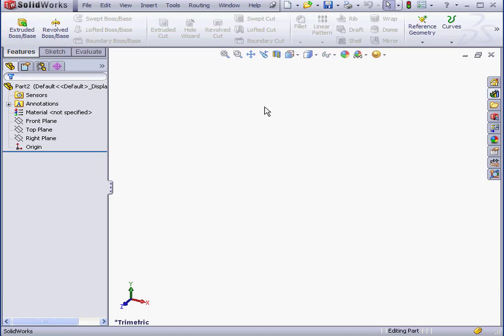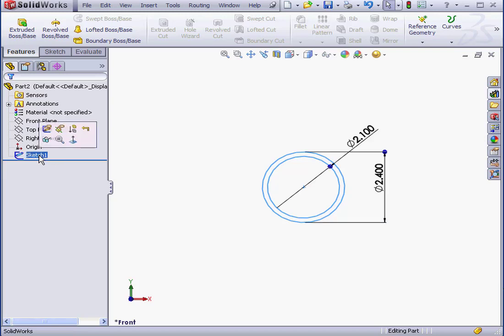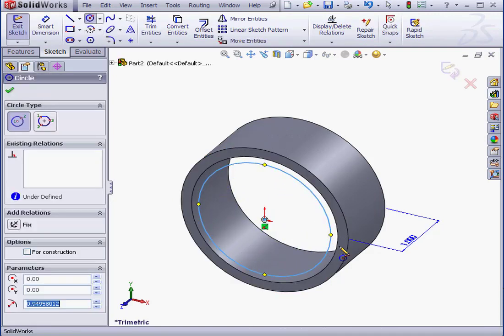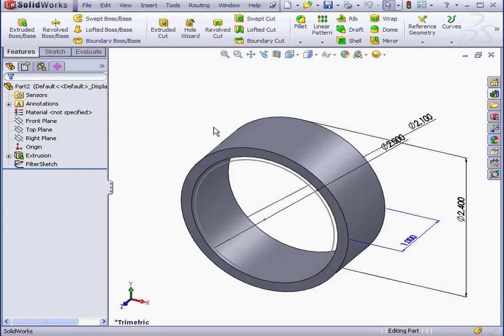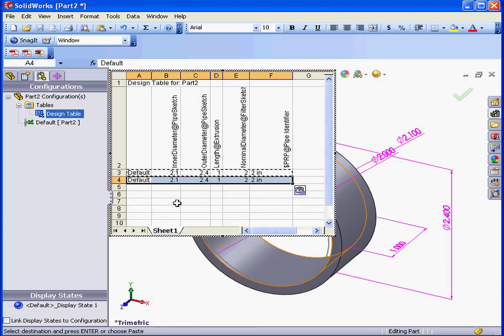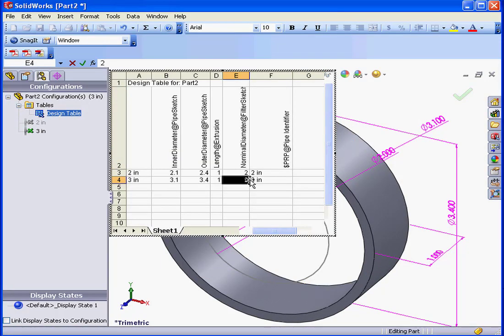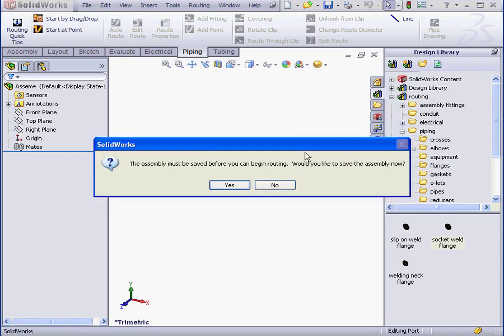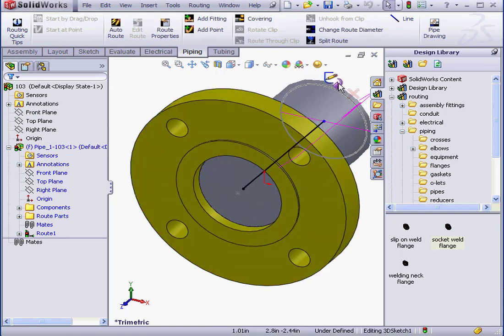SOLIDWORKS Routing 13 Custom Pipe